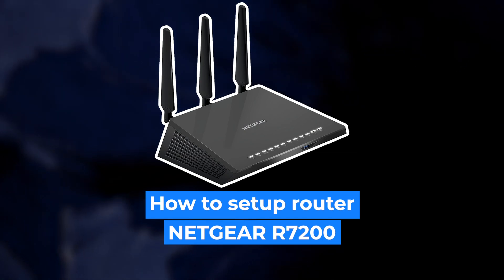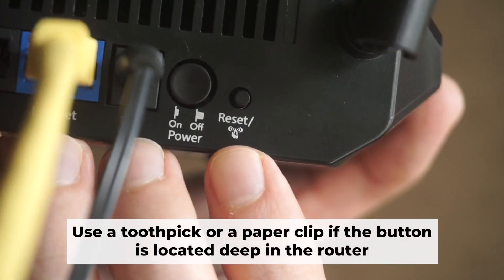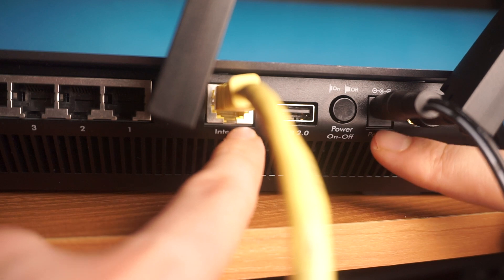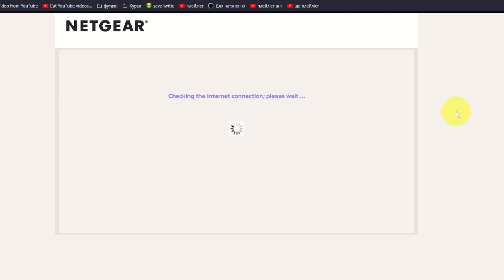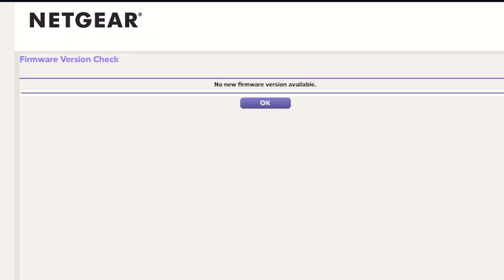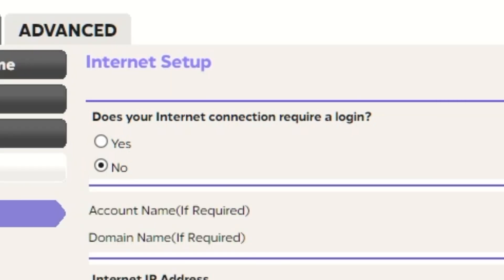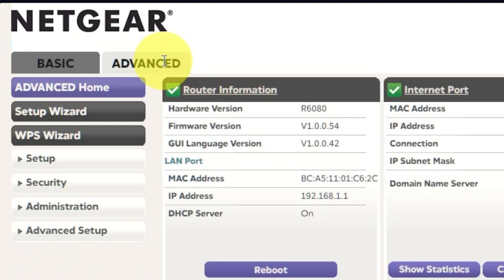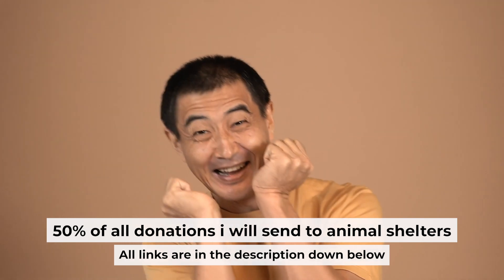✅ How to Set Up NETGEAR Nighthawk R7200 | NETGEAR Nighthawk AC2100 Smart WiFi Router